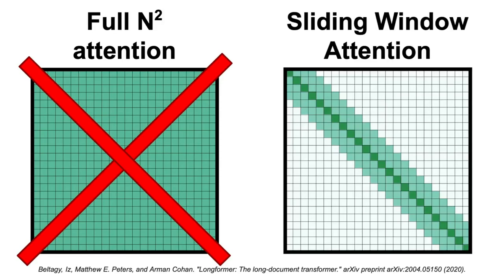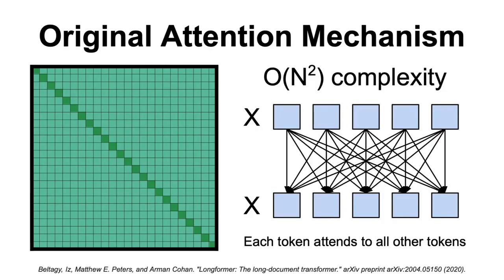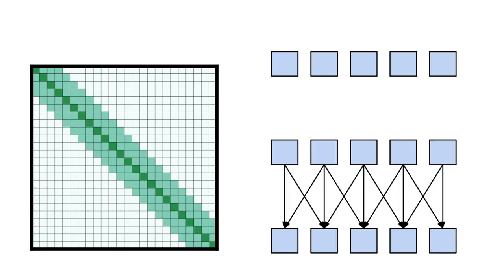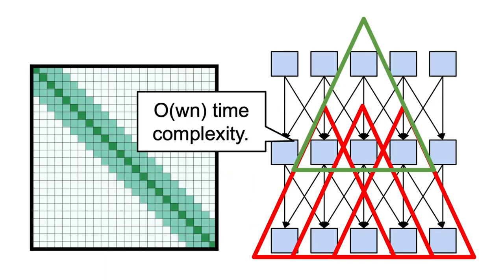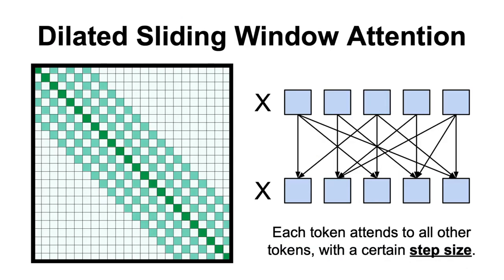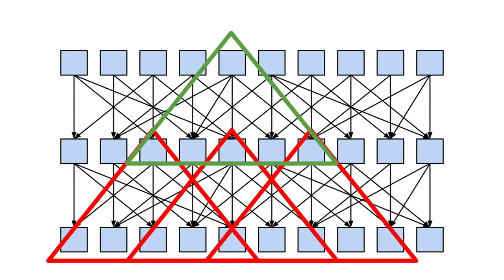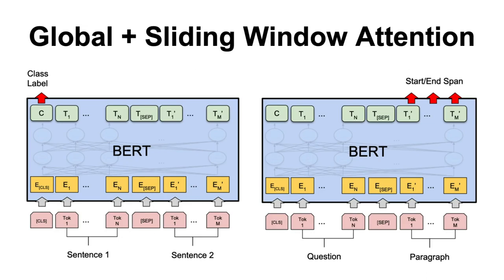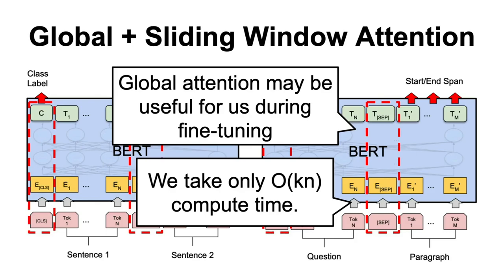Sliding Window Attention (Longformer) Explained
In this video we talk about the sliding window attention, the diluted sliding window attention and the global+sliding window attention, as introduced in the Longformer paper. We take a look at the main disadvantage of the classical attention mechanism introduced in the Transformer paper (i.e. the quadratic time complexity) and how the sliding window attention proposes to solves this issue.

*Contents*
00:00 - Intro
00:26 - Original attention mechanism
00:50 - Sliding window attention
01:56 - Dilated sliding window attention
02:40 - Global + Sliding window attention
03:31 - Outro

► Bitcoin (BTC): 3C6Pkzyb5CjAUYrJxmpCaaNPVRgRVxxyTq
► Ethereum (ETH): 0x9Ac4eB94386C3e02b96599C05B7a8C71773c9281
► Cardano (ADA): addr1v95rfxlslfzkvd8sr3exkh7st4qmgj4ywf5zcaxgqgdyunsj5juw5
► Tether (USDT): 0xeC261d9b2EE4B6997a6a424067af165BAA4afE1a